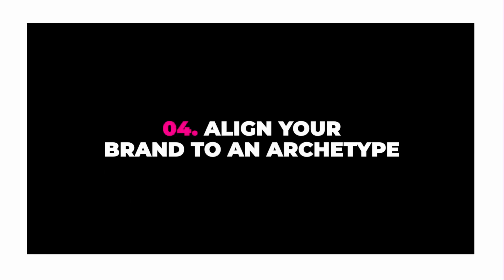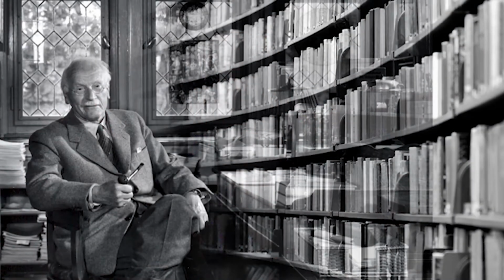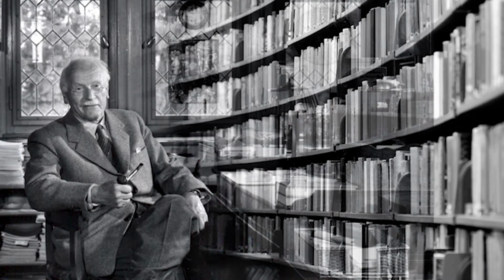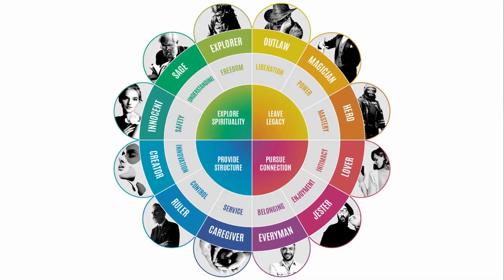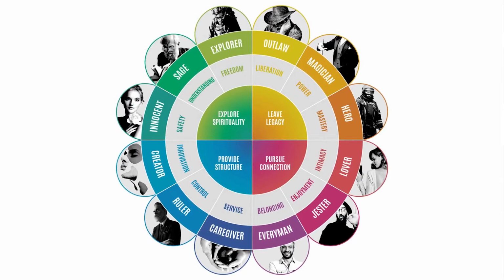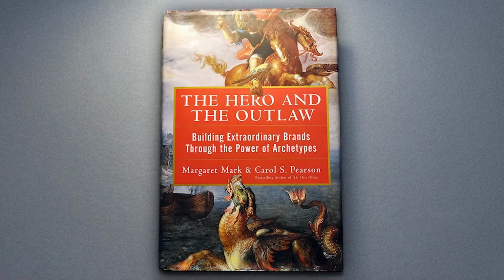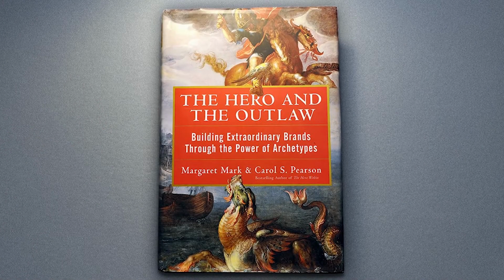Chris Brown talks "What Is A Brand Persona for Celebrities" (And How To Create An Engaging One)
Chris Brown thinks its important for creatives to understand this very well. Please take notes. This video from Chris Brown discusses how to create a persona in Hollywood. How to create an engaging brand identity, personality, and name in Hollywood. It's for YOUR BUSINESS!!!

Learn what a brand persona is and how to create an engaging one to connect and resonate with your customers.

By the end of this video you’ll understand what a brand persona is and the power it has in connecting a brand with its target market. You’ll also have a step-by-step template to create a brand persona for your business.

First, we’ll explore how the ideas of “Standing out in the market”, “Finding your edge” and “Getting attention” all rely on having the right offer and the right message for the right person.

You’ll also learn that there are important nuances to putting the right message in front of the right audience; which is down to the way you deliver that message. That’s where the brand persona comes in.

Next, we’ll answer the question “what is a brand persona?” and how it’s constructed of personality traits, brand voice, language profile, attitudes, and opinions.

Then we’ll explore why your brand needs a human persona, how people connect with brands on a primitive level, and what the difference is between a buyer persona vs brand persona.

Finally, you’ll learn how to develop a brand persona to bring your brand to life with this 7-Step brand persona template

0:00 What Is A Brand Persona? (And How To Create An Engaging One)
1:20 What Is A Brand Persona?
1:57 Why Does Your Brand Need A Human Persona?
3:33 How Do People Connect With Brands?
4:30 Brand Persona Vs Buyer Persona
5:15 How Do You Develop A Brand Persona?
5:36 #1 Identify Your Most Influential Buyer Personas
6:05 #2 Extract The Most Influential Traits
6:27 #3 Identify The Role They Want From Your Brand
6:58 #4 Align Your Brand To An Archetype
7:40 #5 Define Brand Tone Of Voice And Language
8:23 #6 Expand Your Brand Personality
8:57 #7 Use Your Brand Persona To Guide